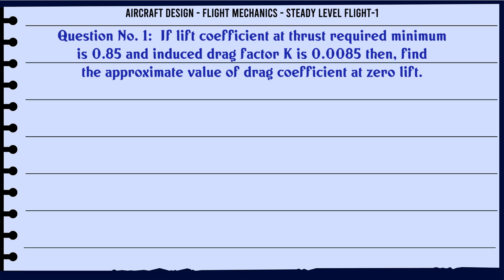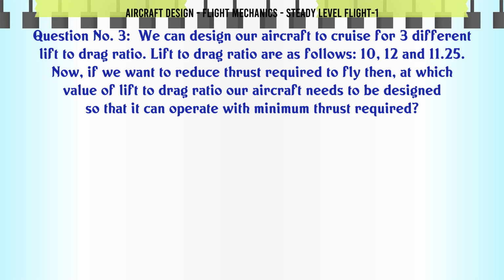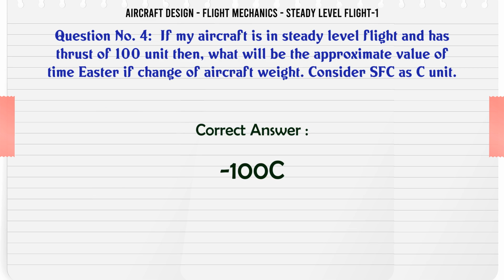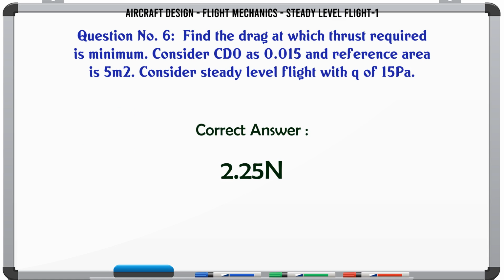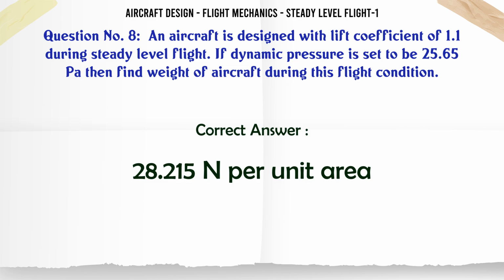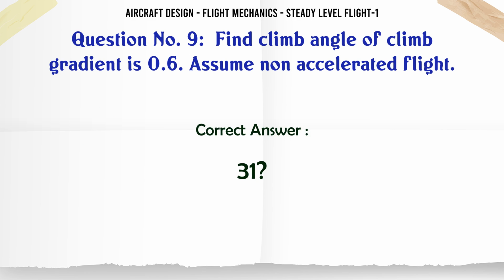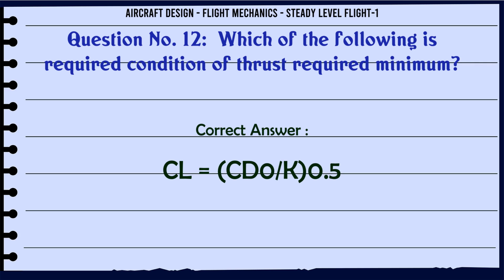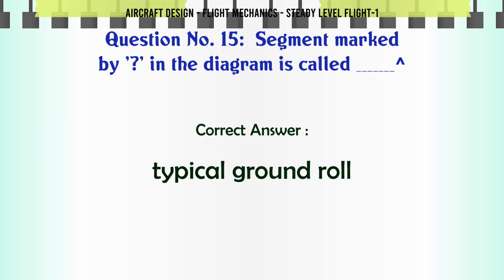MCQ Questions Flight Mechanics - Steady Level Flight-1 with Answers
Flight Mechanics - Steady Level Flight-1 GK Quiz.

Question and Answers related to Flight Mechanics - Steady Level Flight-1

List of top 5 Questions:

Find the velocity for minimum thrust required at steady level flight if wing loading is 75N/m2 and induced drag factor K is 0.0025. Consider CD0 as 0.02 and density as sea level.

Which of the following is required condition of thrust required minimum?

Which of the following is not part of takeoff?

Which of the following is correct for steady level flight?

Content of this Video:

MCQ question answers for Flight Mechanics - Steady Level Flight-1

Important Questions in Aircraft Design

Aircraft Design MCQ Questions you must know for Interviews, Exams, and Quiz